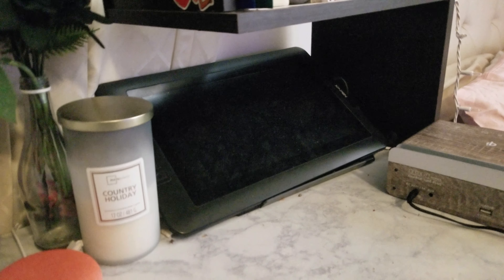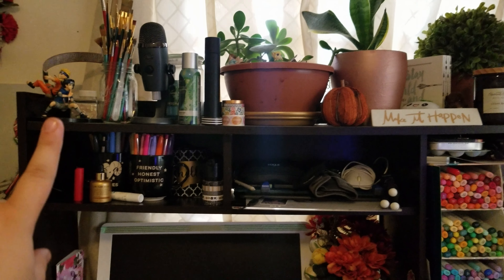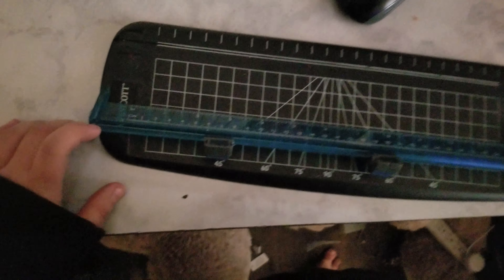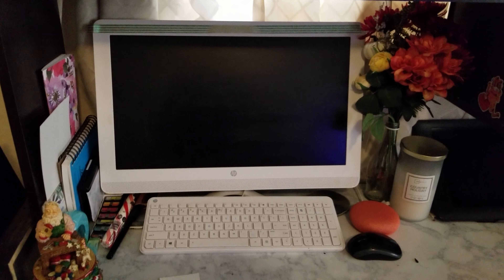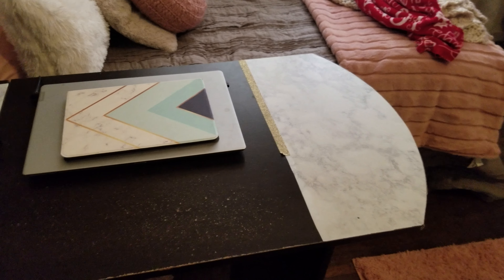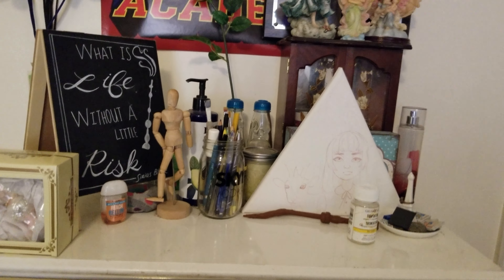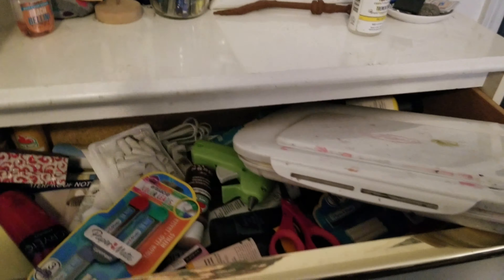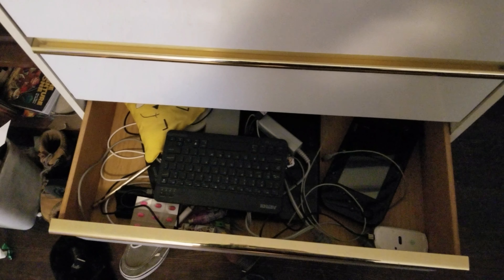Art Studio Tour 2019!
Hey what's up you guys! I thought it'd be a good idea to do something nice and simple for my last video of 2019! So here's a simple Studio Tour! I hope you guys enjoy! I'm also uploading twice a week next year so look forward to it!!!
If you like my art and want to see more you can follow me over on instagram for daily art here:

If you want to catch my live streams you can check me out over at
for art and gaming content!

I opened an Etsy store! If you want the chance to snag a print be sure to head on over to my store over at

All music by LAKEYINSPIRED check him out on soundcloud